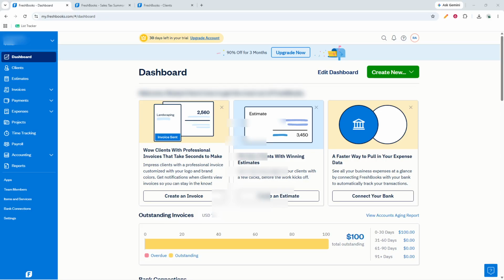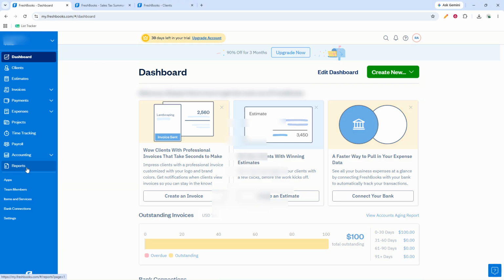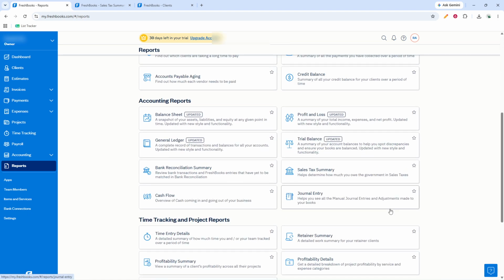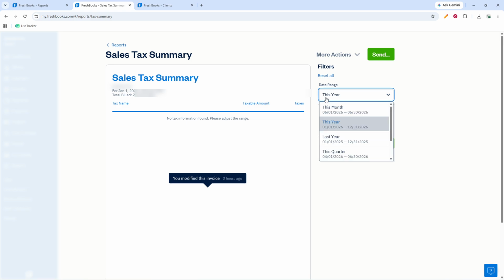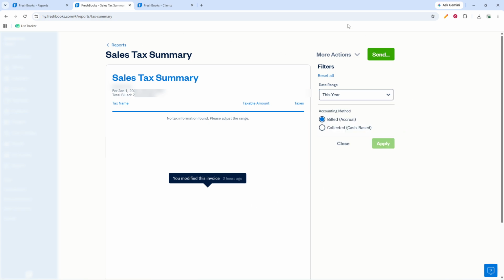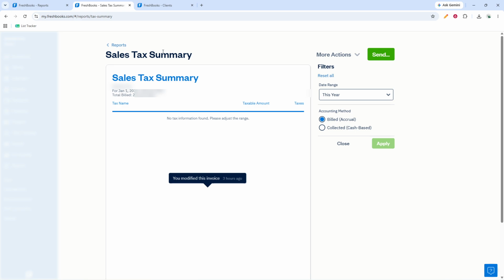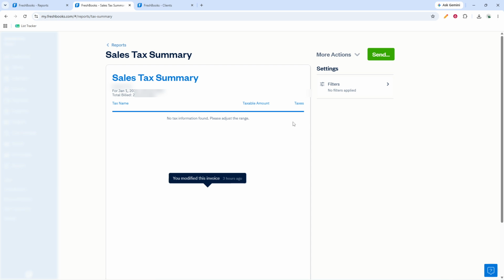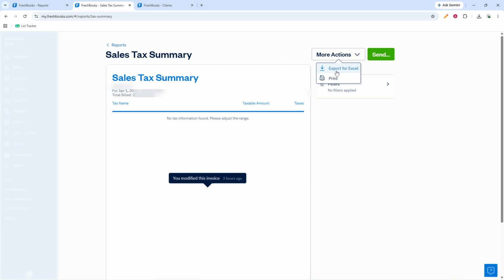How to Generate a Tax Summary in FreshBooks [2026 Full Tutorial]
In today’s video, I’ll show you how to generate a Tax Summary in FreshBooks step by step. Whether you're preparing tax filings, reviewing collected taxes, or organizing financial records, this guide will help you generate tax reports efficiently.

You'll learn how to access tax reports, review tax data, customize report periods, and export tax summaries in FreshBooks.